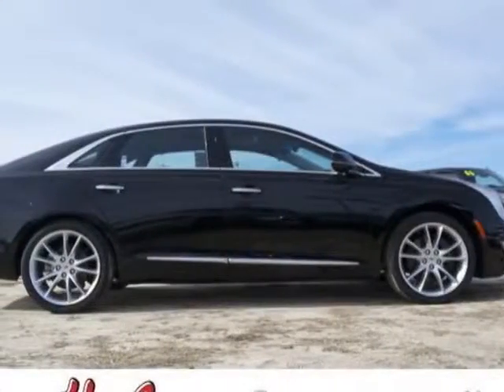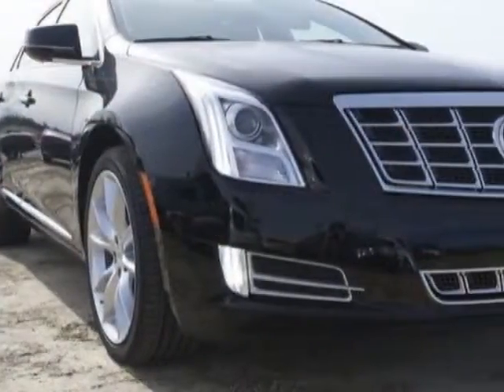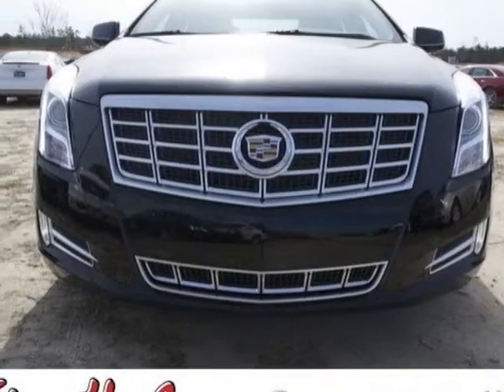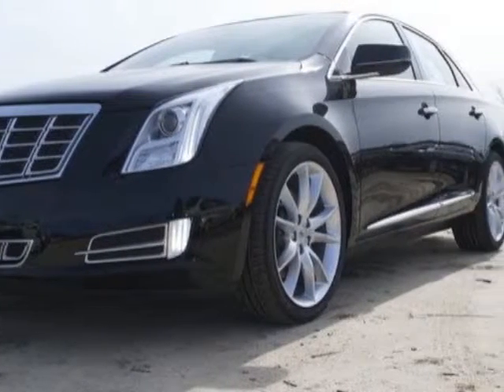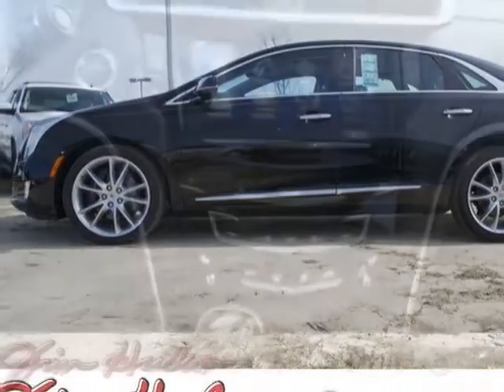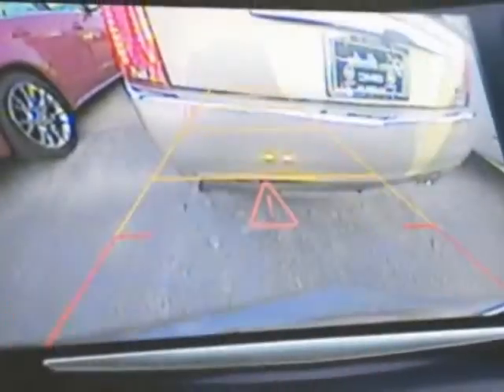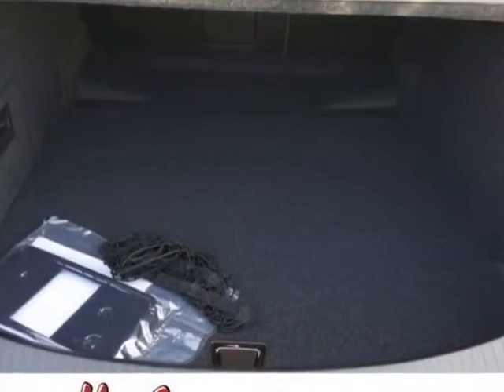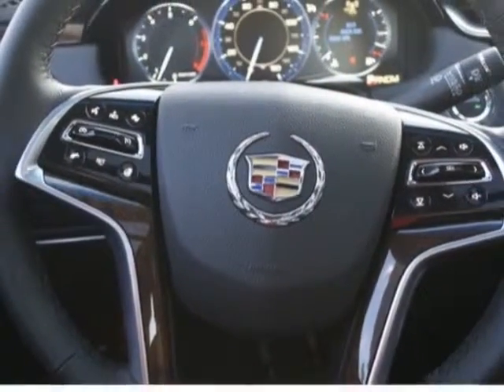2013 Cadillac XTS 4dr Sdn Premium FWD Sedan - Columbia, SC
Jim Hudson Buick GMC Cadillac, Columbia, SC - Leather, CUE w/Nav, UltraView Sunroof, 20s, Rear Sunshades, Front/Rear Htd. Seat